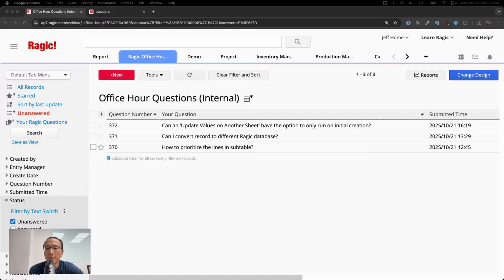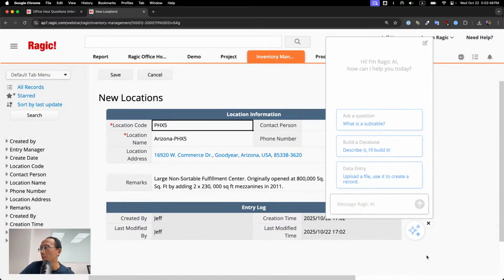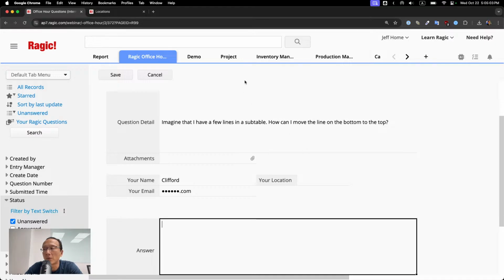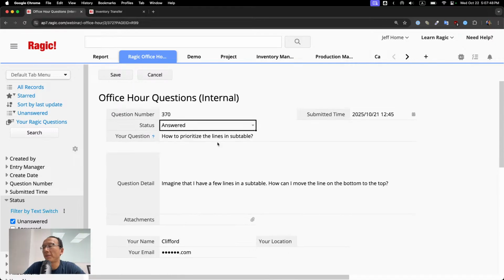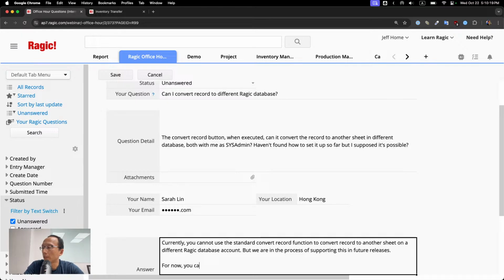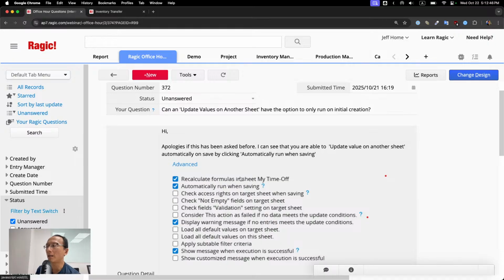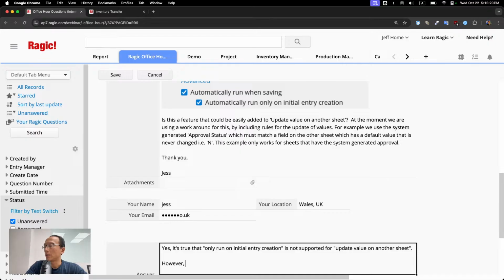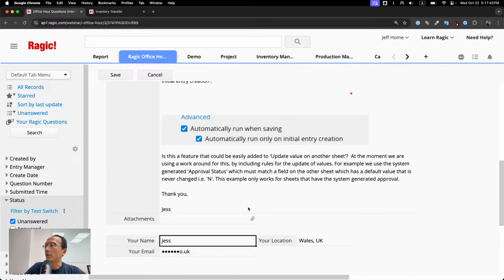Ragic Office Hour: Q&A Session With Jeff 🗓️ Oct 22nd 2025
Join us for an interactive Q&A session designed just for SYSAdmins managing Ragic database. This is your chance to connect with Jeff Kuo, the guy behind Ragic’s brain, get answers to your toughest questions, and hear about our latest features!

Stuck on how to make your desired workflow happen? Need advice on formulas, or have suggestions for Ragic? Jeff is here to help.

See you!